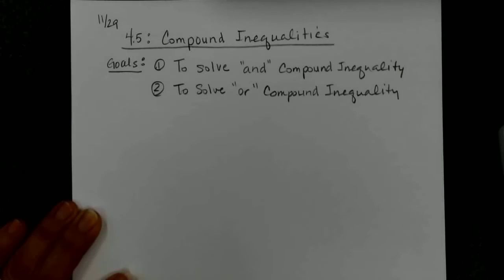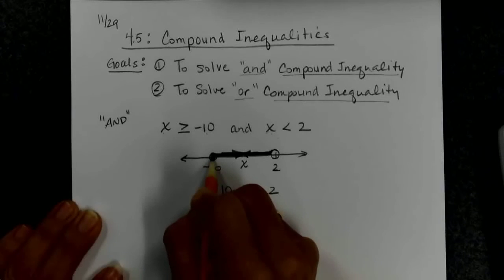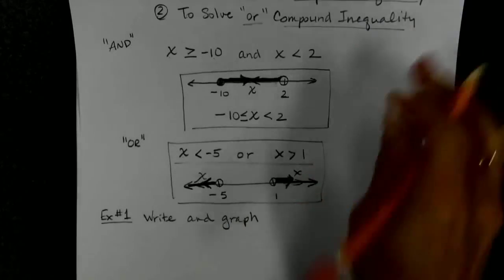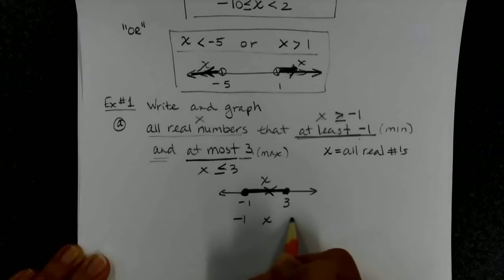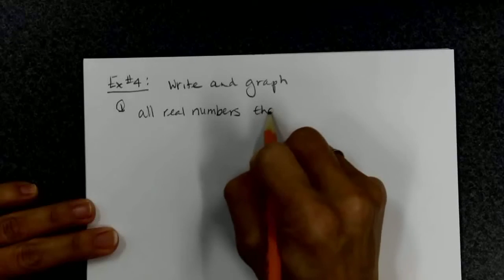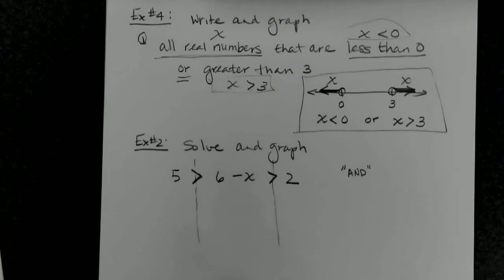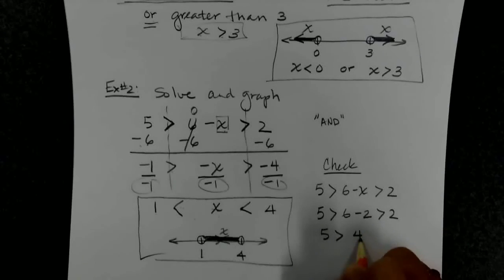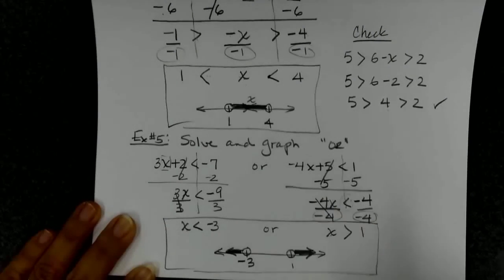Sec. 4.5 - Compound Inequalities